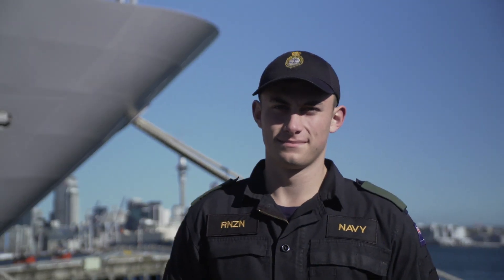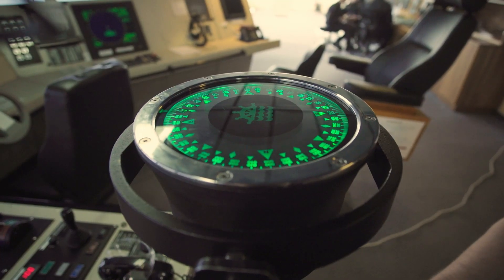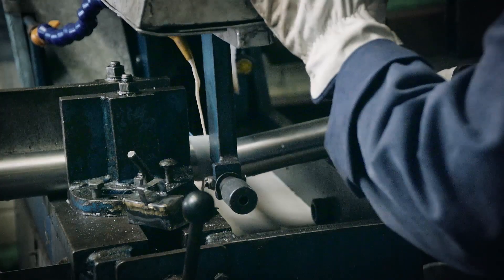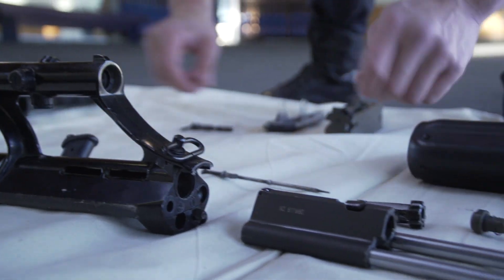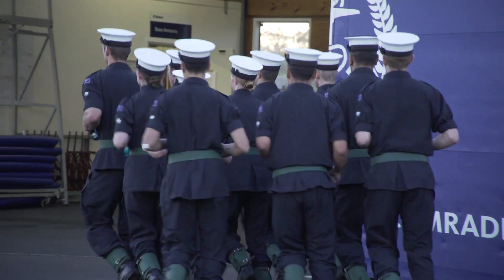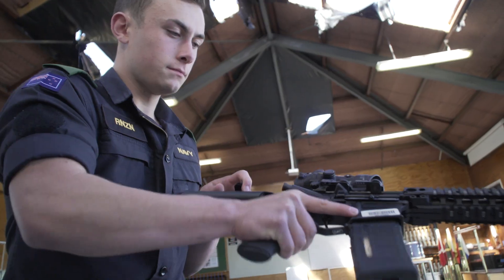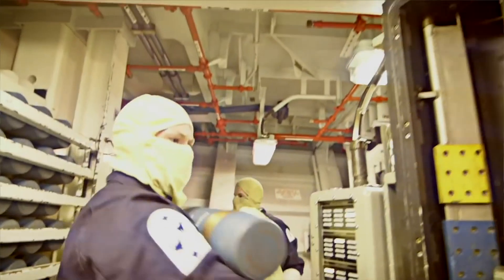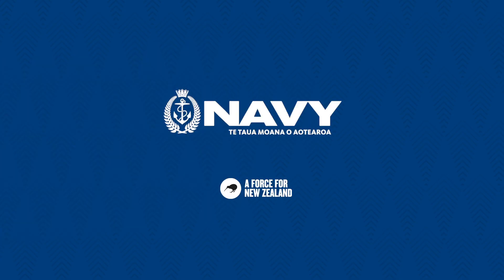David Gilvray, Electronic Technician (2018)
Ordinary Electronics Technician David Gilvray specialises in weapons in the Royal New Zealand Navy.

As an Electronic Technician you will be the ship’s electronic expert. You will learn to maintain a wide range of cutting edge technological systems, from command and control to navigation equipment.

Interested in this role?